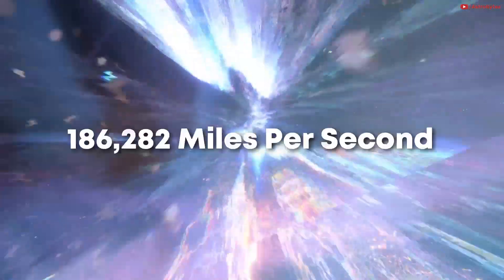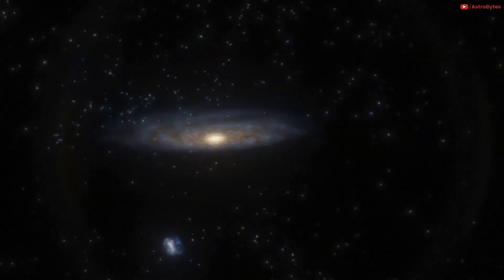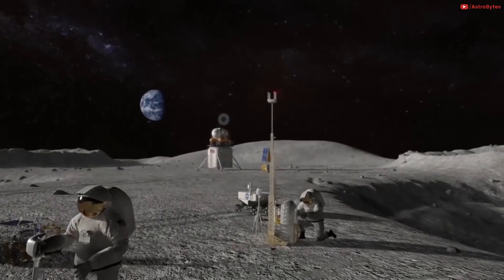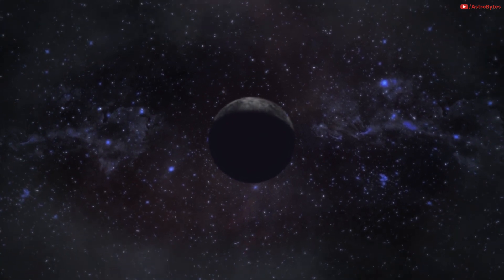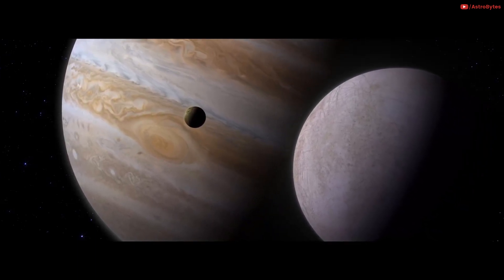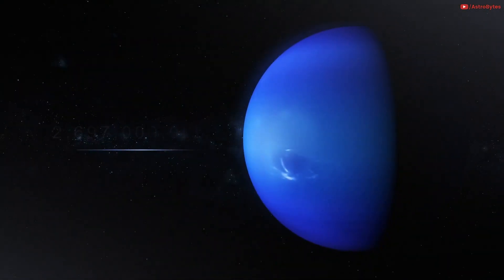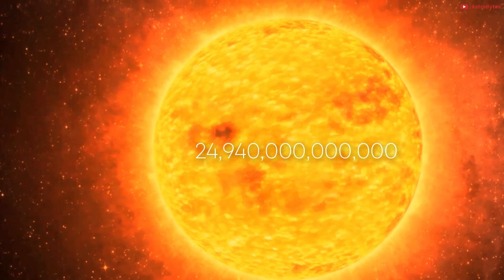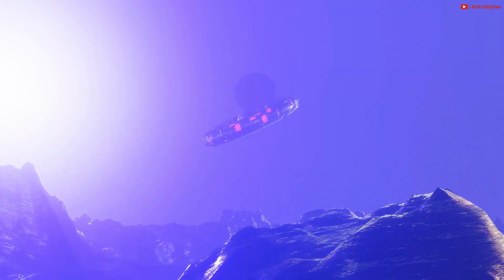What If You Traveled At The Speed Of Light?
The speed of light is the fastest known speed in the universe. Light travels 186,282 miles per second in the vacuum of space. In theory nothing can travel faster than light. If you could travel at the speed of light, you could go around the Earth 7.5 times in one second.

Astronomers have confirmed the existence of thousands of planets orbiting stars outside our solar system, they are known as exoplanets.

That's exciting news, because it means some of these other worlds could support life. The bad news is that these newly discovered worlds are light-years away. Light year is the distance that light can travel in one year.

Currently, the technology doesn't exist yet to send a robotic mission to meet our nearest neighbors. With the current technology, it would take about 81,000 years to visit our nearest star. So let's find out how fast can we travel to the different parts of the universe with the speed of light.

Credit: NASA/ESA